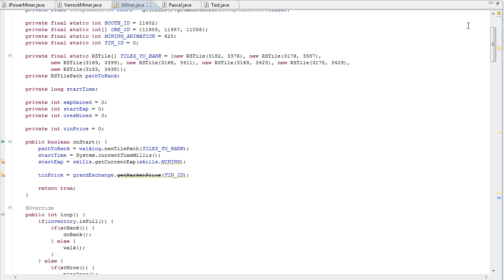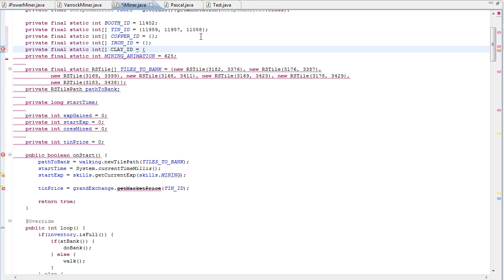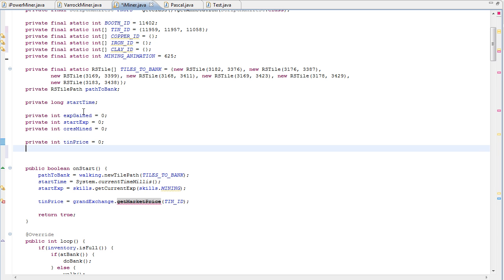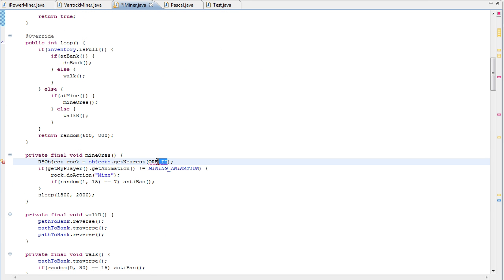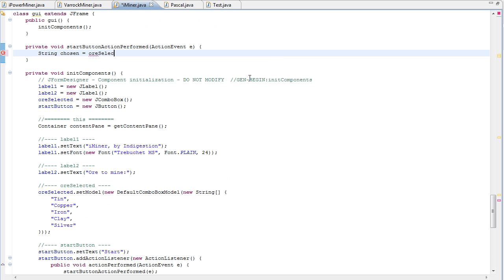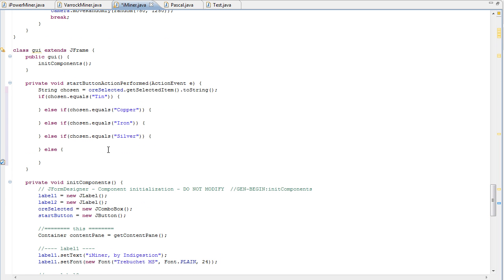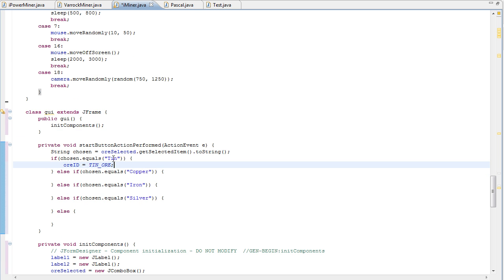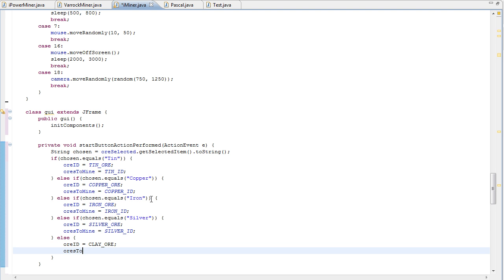GUI Design part 2; Coding the startButton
Second video in this series of GUI design tutorials, where we start implementing the GUI into our script.